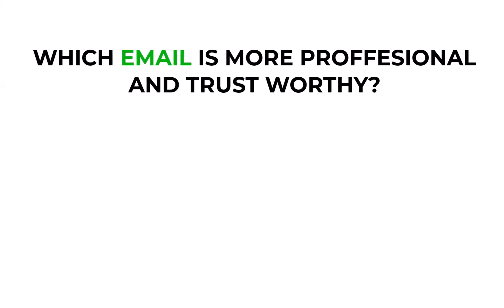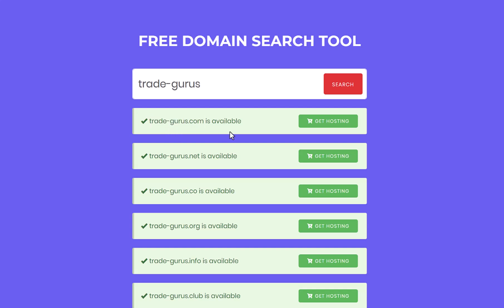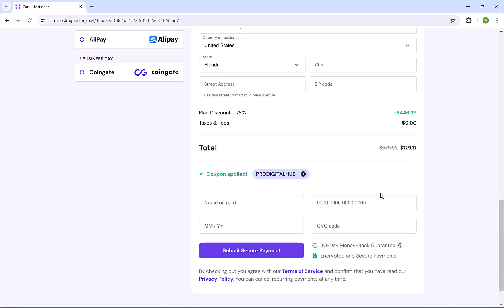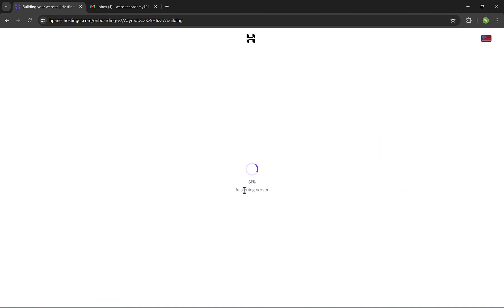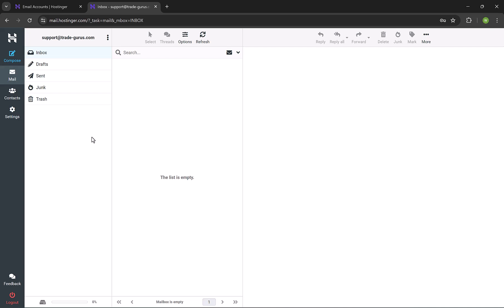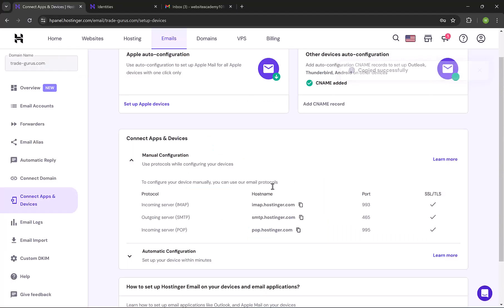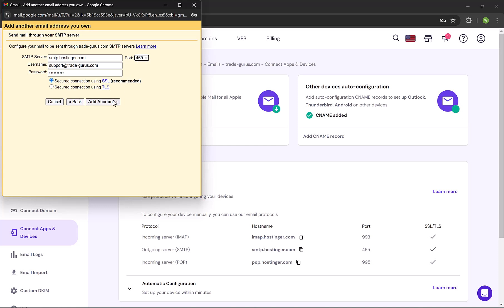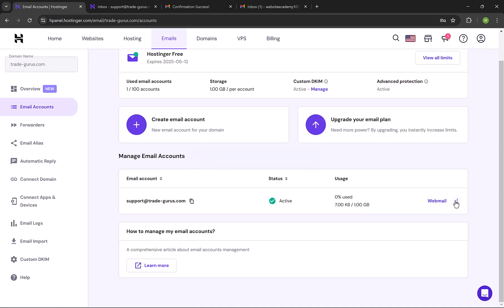How to Create a FREE Business Email 2025 | Get Free Domain with 100 Email accounts